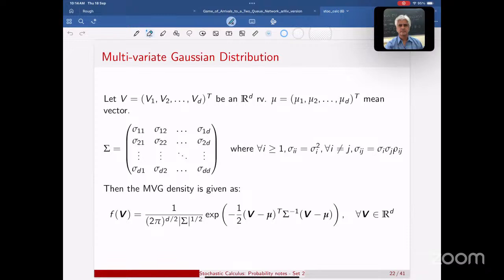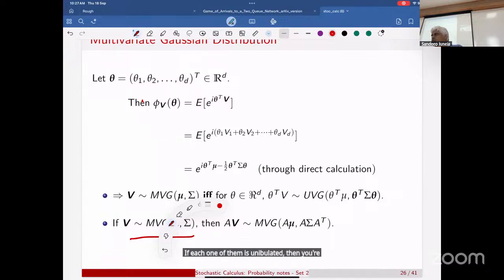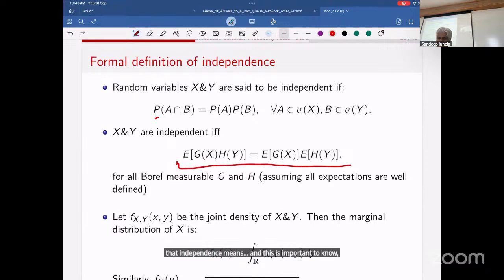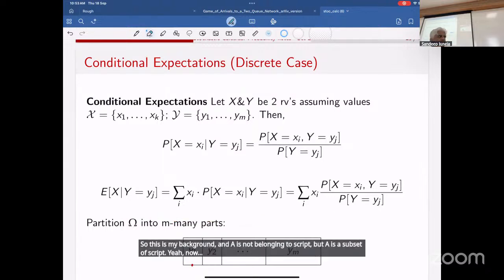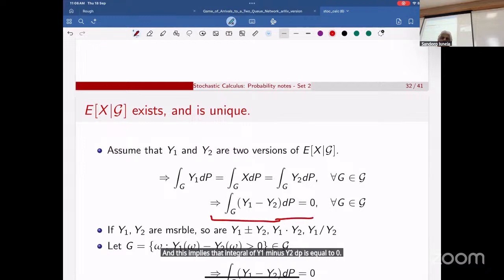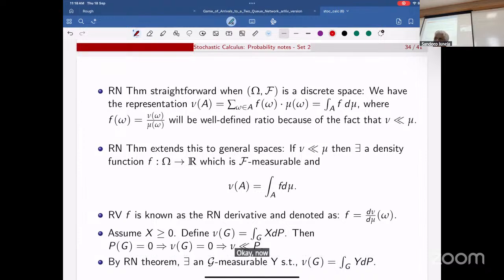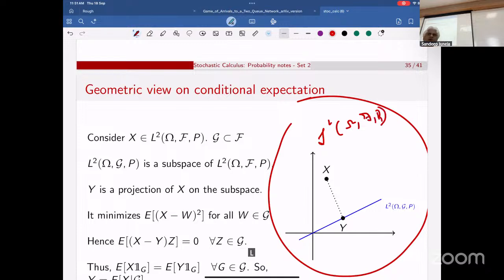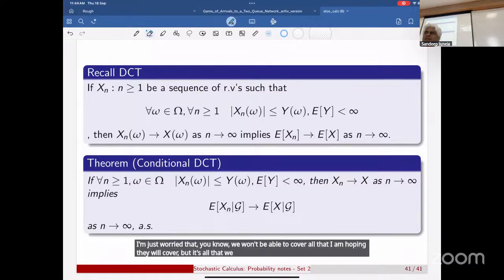Lecture 8 | Stochastic Calculus and Mathematical Finance | Sandeep Juneja | Ashoka University